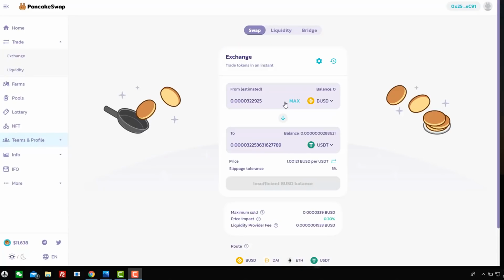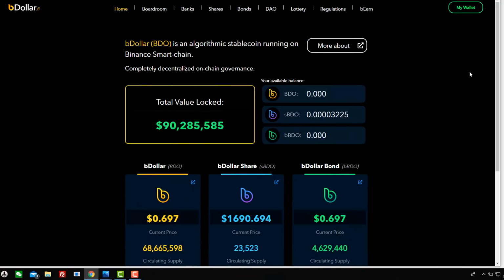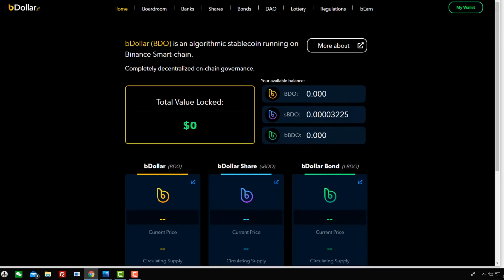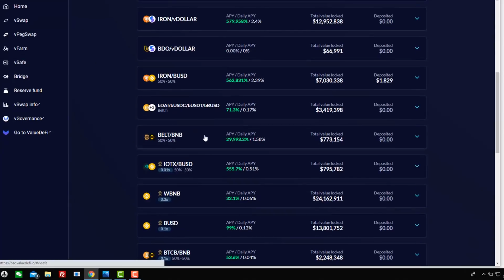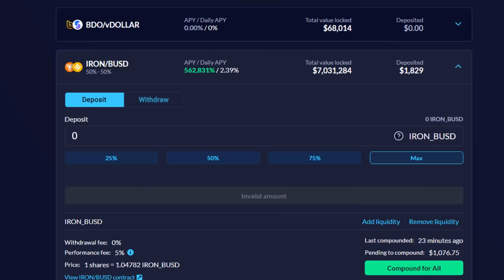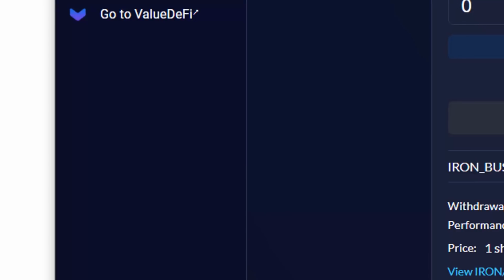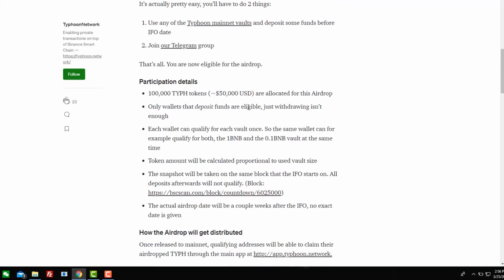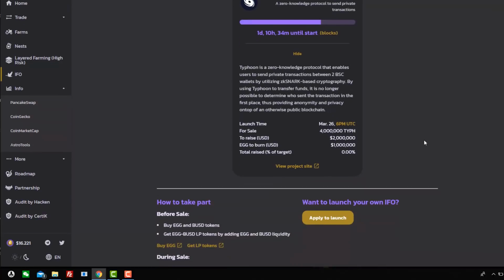I Left BDOLLAR Because more Juicer Profits on ...,.. Also FREE Airdrop . IFO Launching soon etc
hey guys, BDOLLAR has been dropping in APR because more people entering the pool, the the TVL dropped darstically and the BDOLLAR stable coin went to 50cents for the first time. I talk about the reasons being , also I moved to a more profitable pool that pays 2.4% daily.

1st Prize $150 in BTC
2nd Prize $50 in BTC
3rd Prize $25 in BTC

👉Get $25 USD worth of Free Crypto just need to stake CRO and you'll get CRO instantly to withdraw

👉Bamboo is a microinvestments platform that allows anyone to seamlessly purchase digital assets, like Gold and Bitcoin. Get $10 For Free when you open and fund your account with $50

👉 SafePal S1 Crypto Cold Storage Device (Similar to Trezor/Ledger but way cheaper)

👉 Join hidden Gem Coinlist launch platform they get allocation to some of the hottest projects. My last project I invested in I am up 2000%. Takes about 1 week to get KYC verified ***HIGHLY RECOMMEND THIS PLATFORM**

The opinions expressed in this YouTube video are for  educational purposes only and not intended to provide specific advice or recommendations for any individual or on any specific security or investment product. It is only intended to provide education. Seek a qualified financial advisor for professional advice.